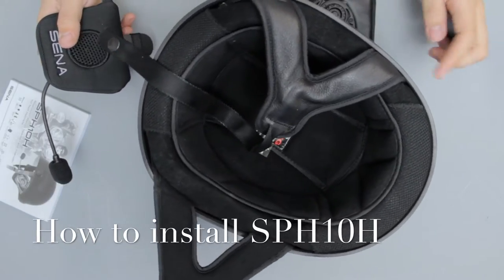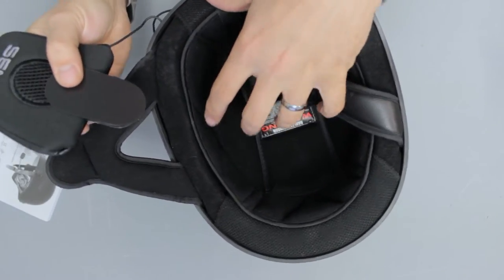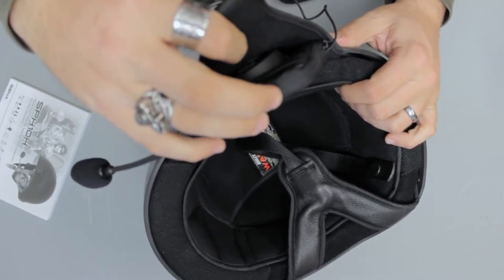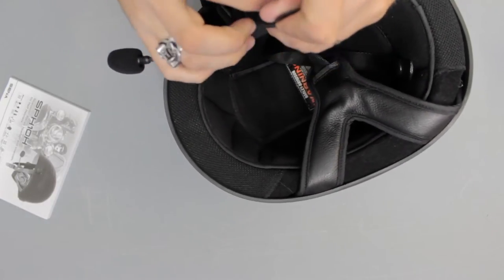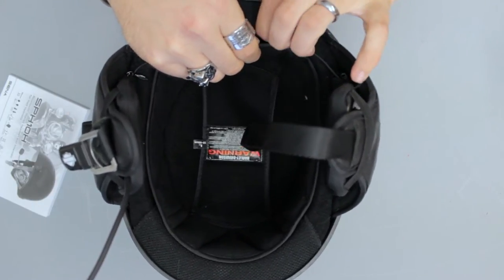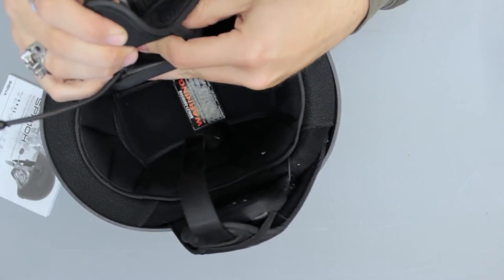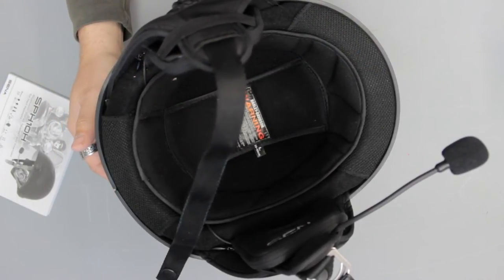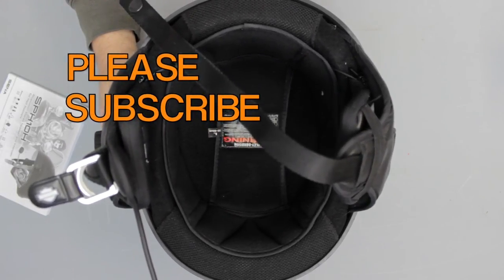How to install the Sena SPH10H bluetooth headset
in this video we'll demonstrate how to attach the sph10h to a motorcycle half helmet.